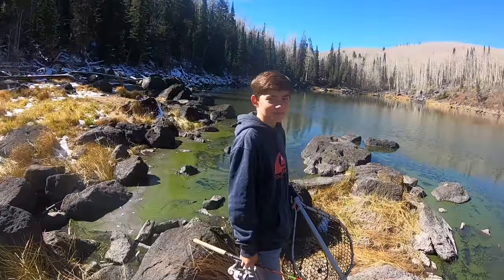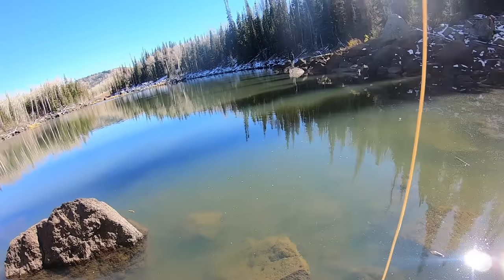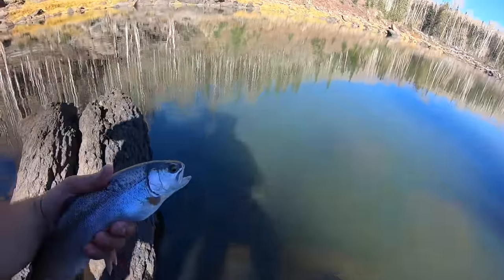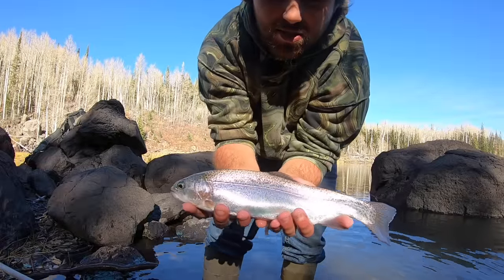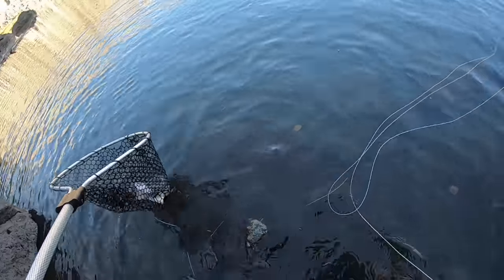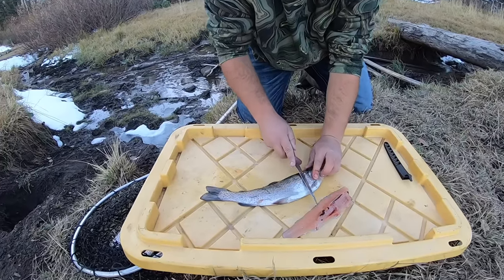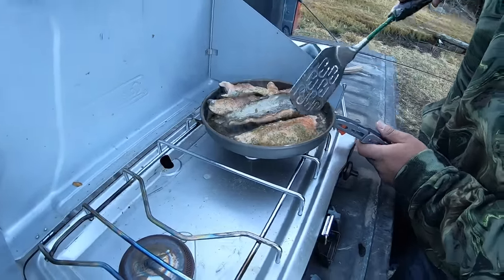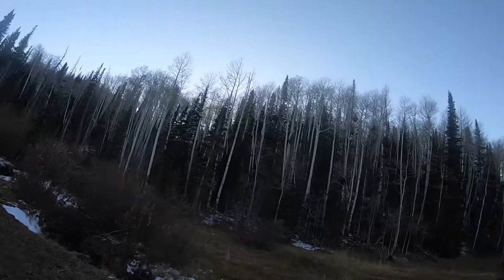RAINBOW TROUT CATCH & COOK!!